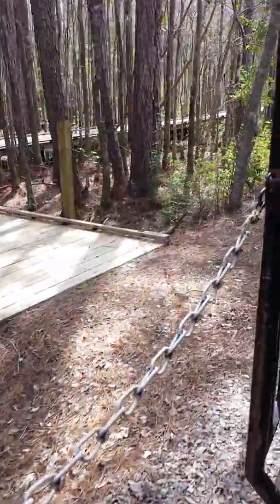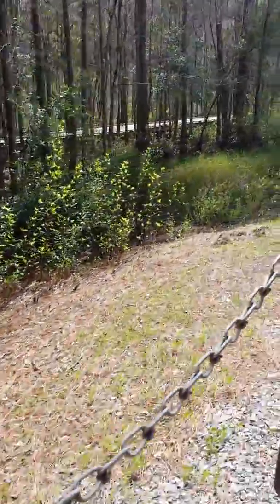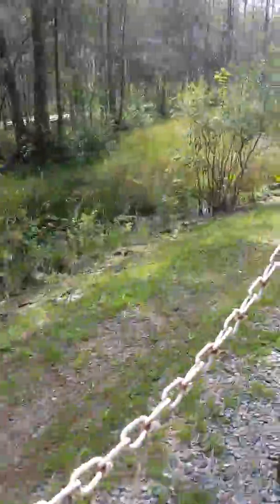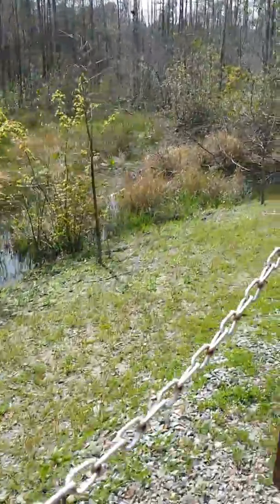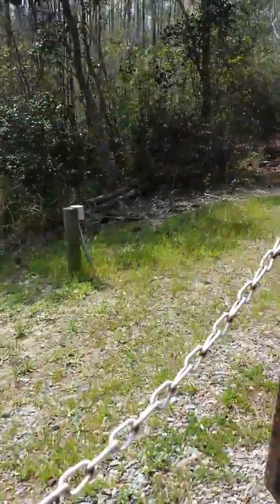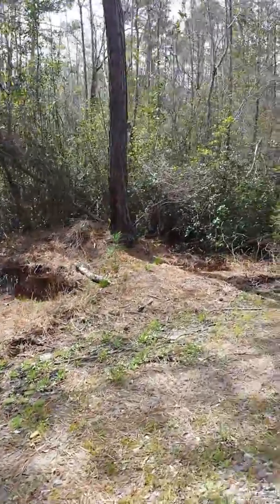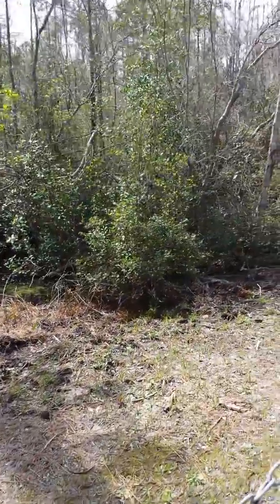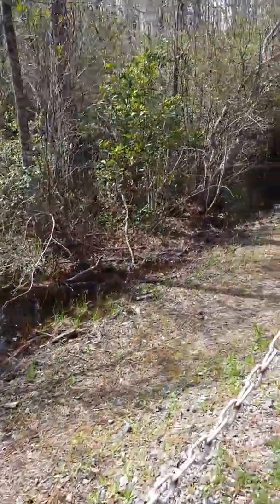Okeefeenokee Swamp Park-Train Ride